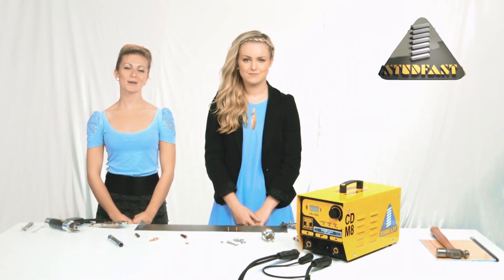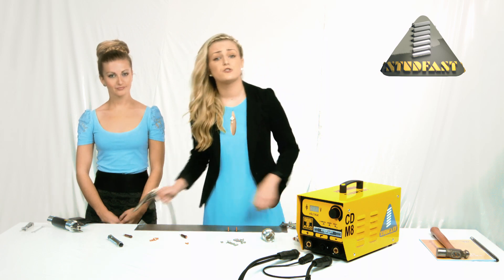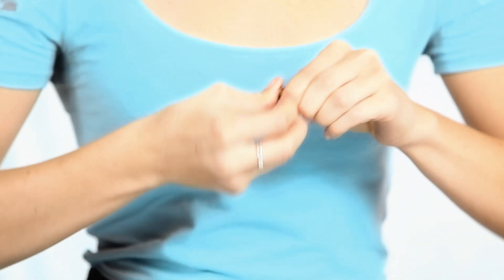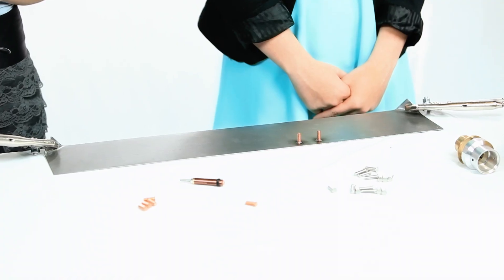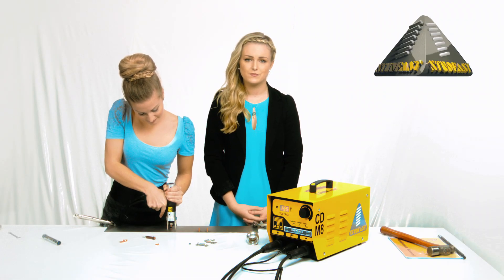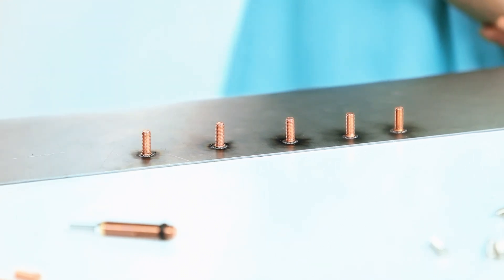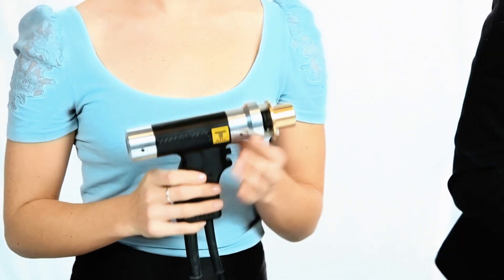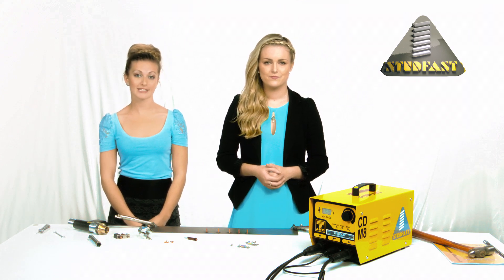Introducing the CDM8 Studwelding Equipment.